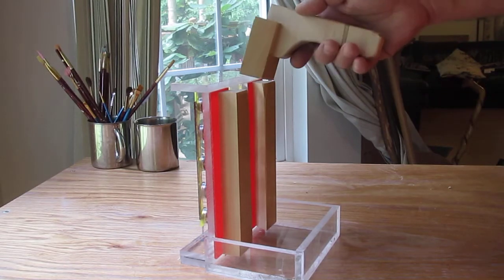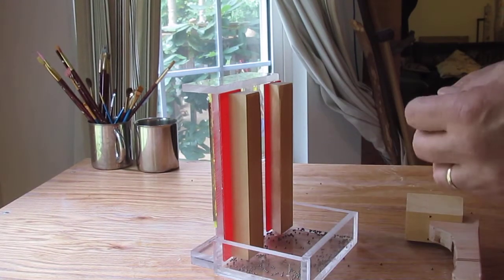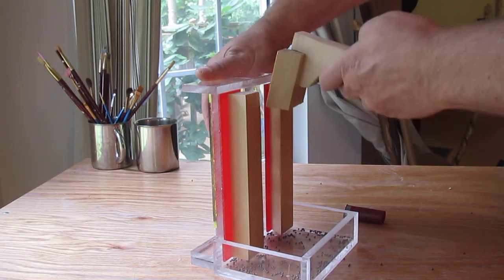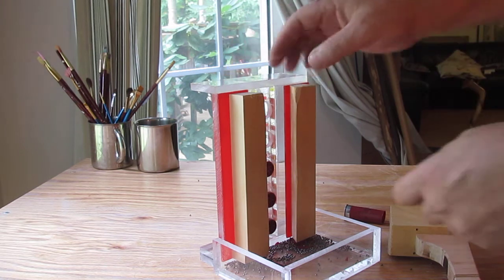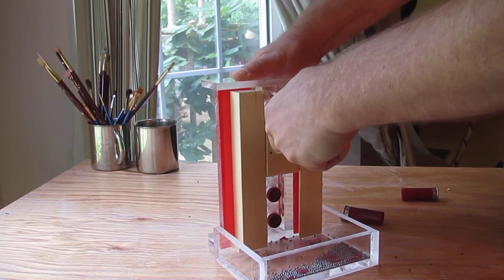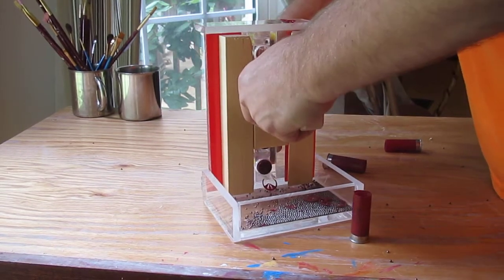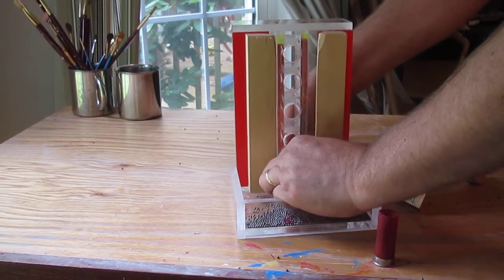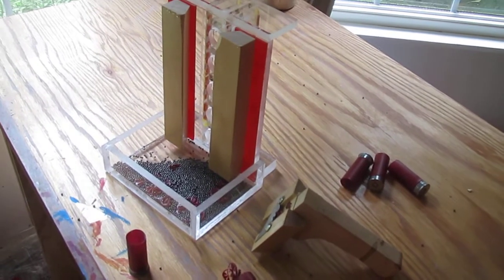Demo 5 Shell Guillotine for Making Wax Slugs Prototype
Demo of the prototype. As you can see there are several areas that need improvement but overall I think the concept is valid. For trimming crimps of 12 gauge shot shell to make Wax Slugs. Imagine how fast you could trim a box of 25 shells using this tool!